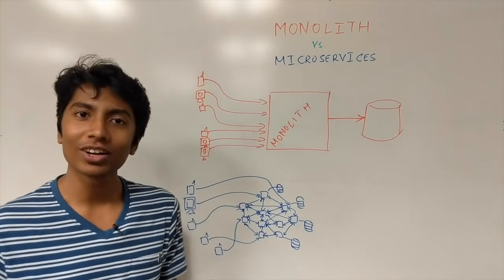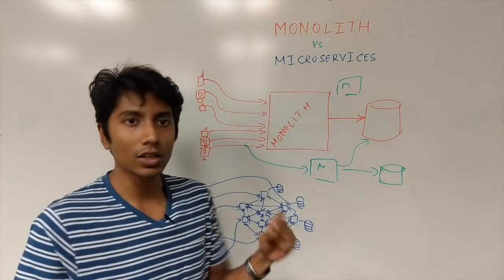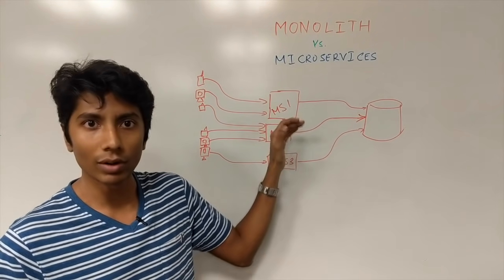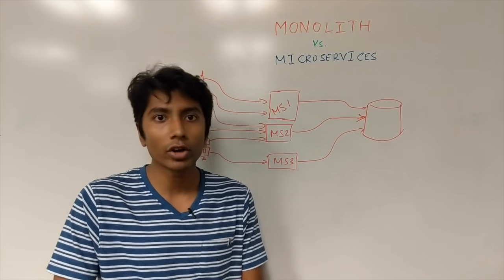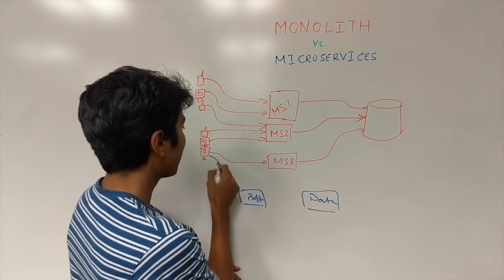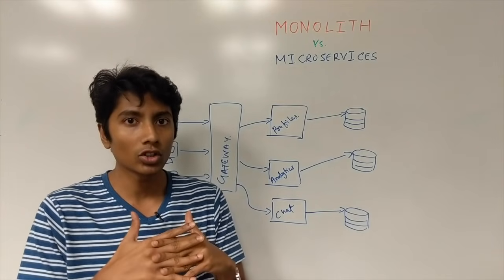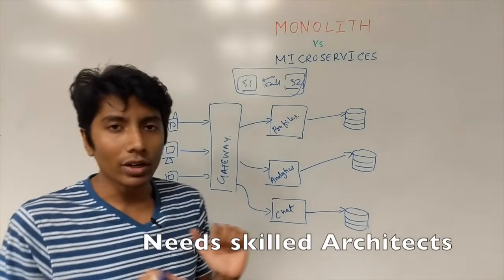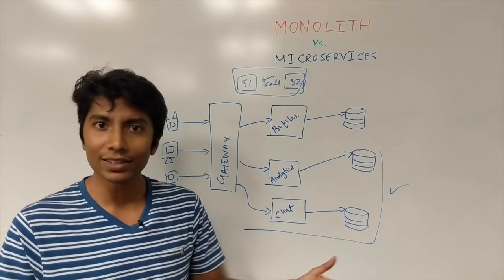What is a MICROSERVICE ARCHITECTURE and what are its advantages?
Microservices are a hot topic in system design interviews. It is important to know why we use them instead of monolithic systems. The short answer is Scalability. The detailed one would be:

Advantages:
1) The microservice architecture is easier to reason about/design for a complicated system.
2) They allow new members to train for shorter periods and have less context before touching a system.
3) Deployments are fluid and continuous for each service.
4) They allow decoupling service logic on the basis of business responsibility
5) They are more available as a single service having a bug does not bring down the entire system. This is called a single point of failure.
6) Individual services can be written in different languages.
7) The developer teams can talk to each other through API sheets instead of working on the same repository, which requires conflict resolution.
8) New services can be tested easily and individually. The testing structure is close to unit testing compared to a monolith.

Microservices are at a disadvantage to Monoliths in some cases. Monoliths are favorable when:
1) The technical/developer team is very small
2) The service is simple to think of as a whole.
3) The service requires very high efficiency, where network calls are avoided as much as possible.
4) All developers must have a context of all services.

00:00 How do they differ?
02:02 Advantages of Monoliths
03:33 Disadvantages of Monoliths
04:55 Advantages of Microservices
06:16 Disadvantages of Microservices
07:03 Summary
07:57 Thank you!

Along with video lectures, this course has architecture diagrams, capacity planning, API contracts, and evaluation tests. It's a complete package.

The above is a complete course on how systems are designed. Along with video lectures, the course has continuous updates and live classes.